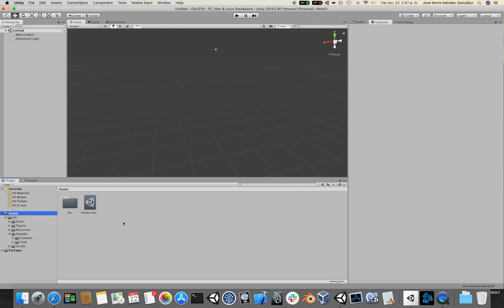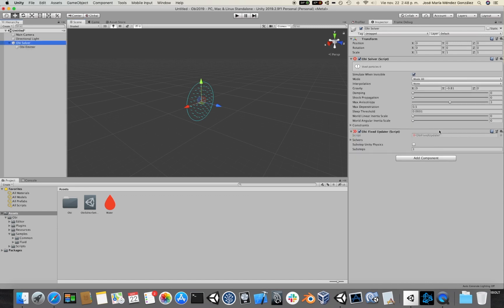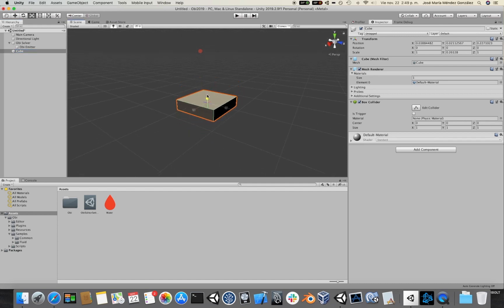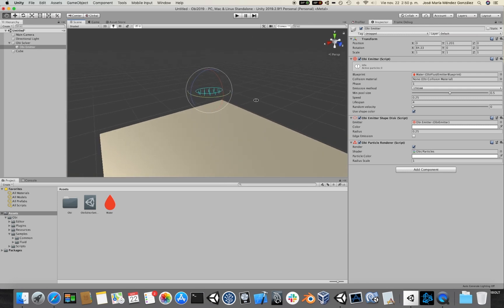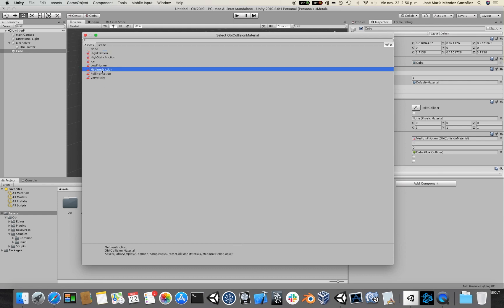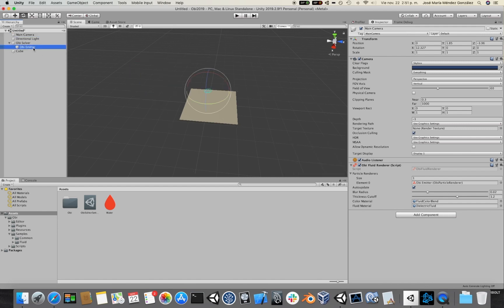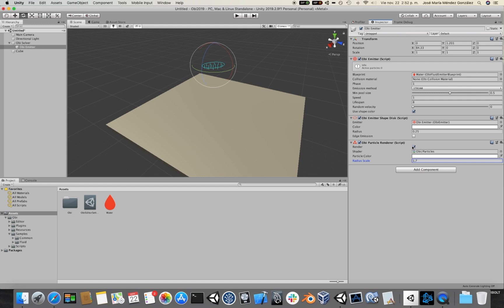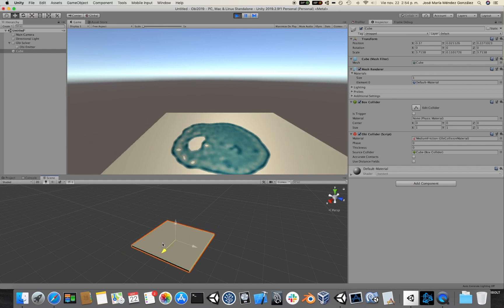Obi Fluid - tutorial 01: Basic emitter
Basic setup of a water emitter in Obi Fluid 5.0. We don't delve too deep into advanced parameters yet, just getting a feel of the overall workflow.